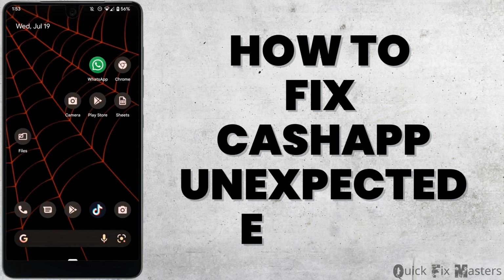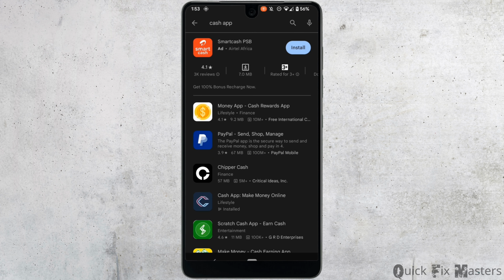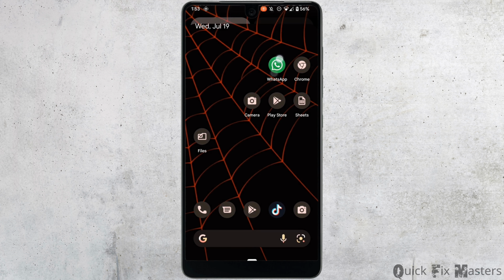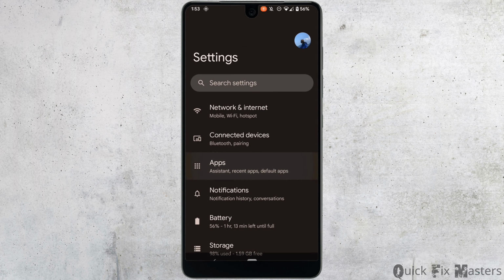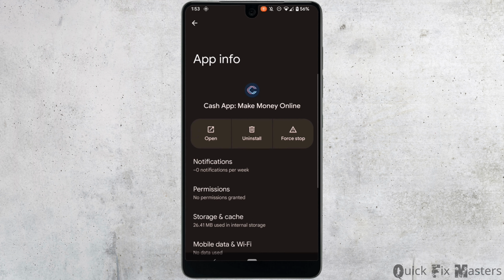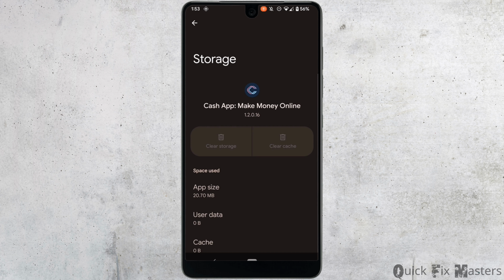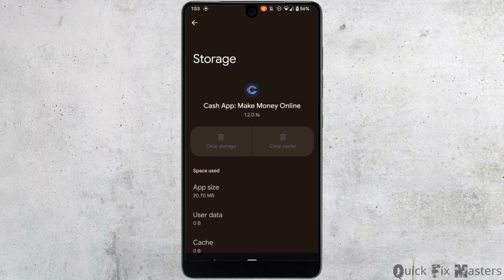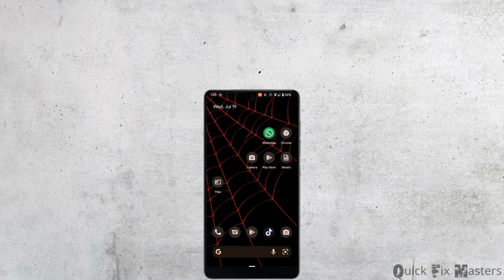How To Fix Cash App Unexpected Error - Cash App Unknown Error Occurred !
📱 Experiencing an unexpected error on Cash App that's leaving you puzzled and frustrated? Don't worry; we've got the solution for you! In this quick and easy-to-follow guide, we'll walk you through step-by-step instructions to fix the Cash App unexpected error and get your transactions back on track! 🛠️

🚫 If you've encountered an unknown error on Cash App, it could be due to various reasons, from server issues to connectivity problems. We'll show you how to troubleshoot and identify the root cause to ensure a seamless Cash App experience. 💡

00:00 Intro
00:05 How To Fix Cash App Unexpected Error

💡 Say goodbye to the Cash App unexpected error with our proven methods and tips! 🙌 Follow along with the troubleshooting steps provided in this video, and you'll be back to sending and receiving money effortlessly on Cash App in no time! 💪💵